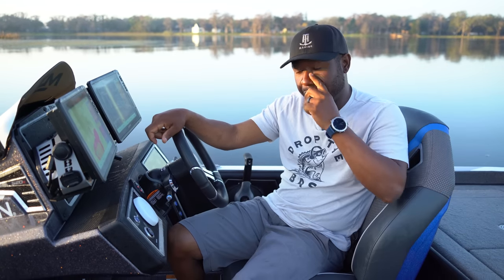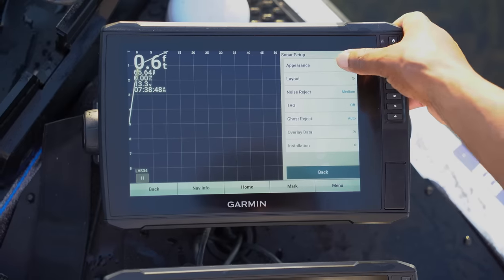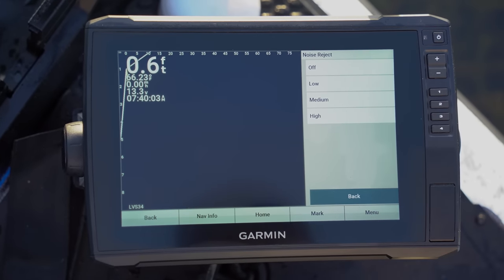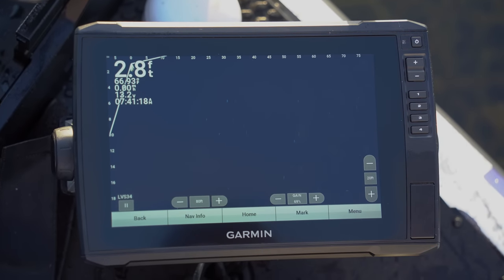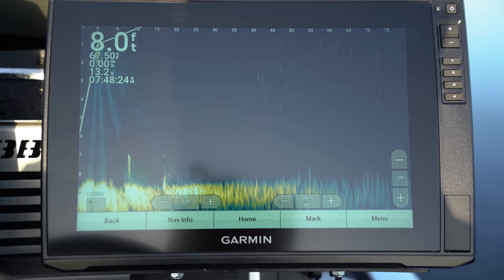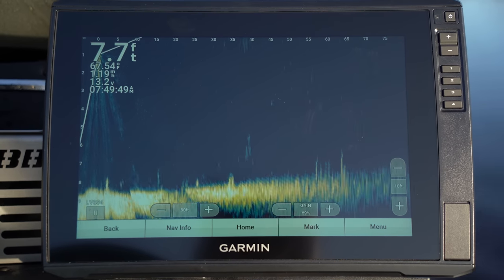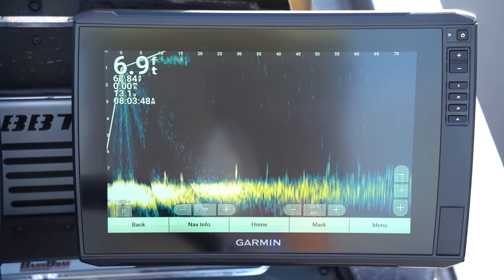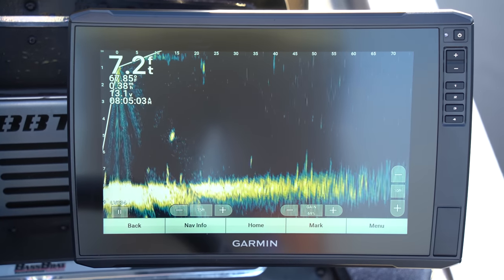My GARMIN Livescope LVS34 Setup - How I Use FORWARD FACING SONAR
In this video, I go over how I have my livescope setup. This is how we are able to find and target those suspended fish. I hope this helps some of you out!